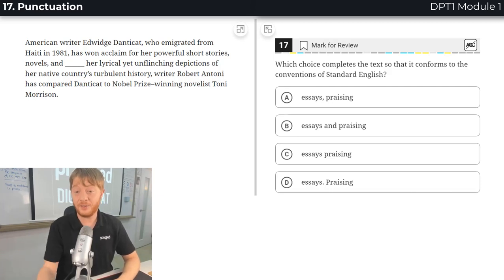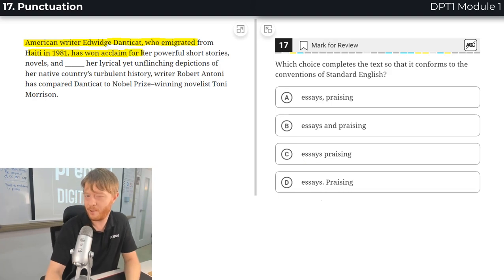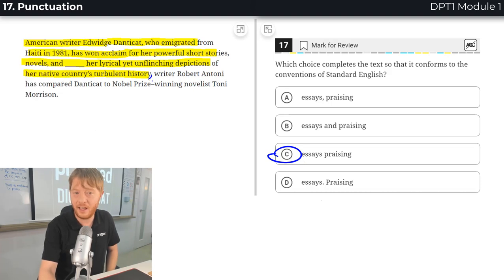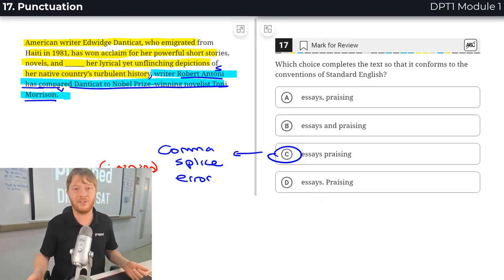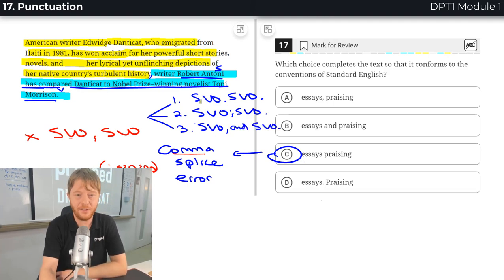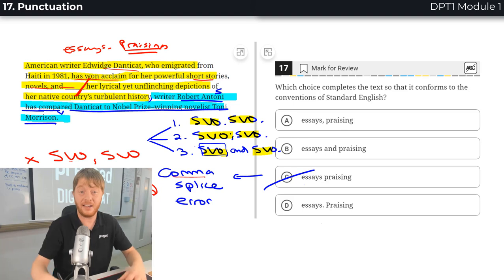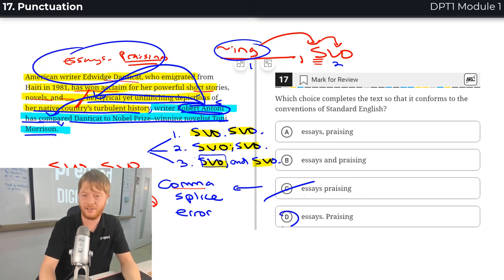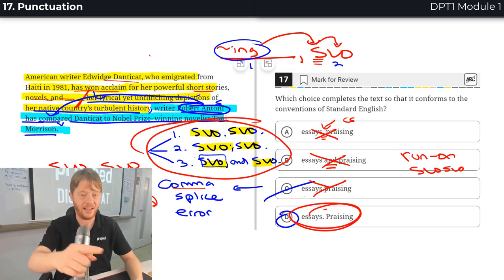Q17 | Digital SAT Practice Test 1 | Module 1 | Reading & Writing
➡️ Robert's Guide to SAT Vocabulary
➡️ SAT Vocabulary flashcards: superflash.app
➡️ Live group classes with Robert each weekend